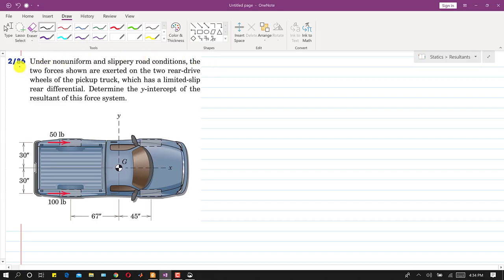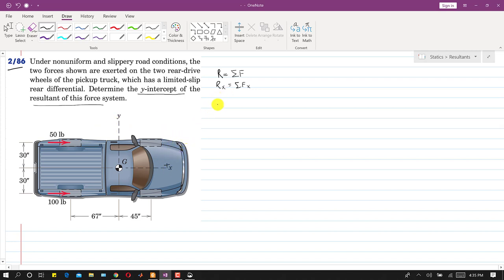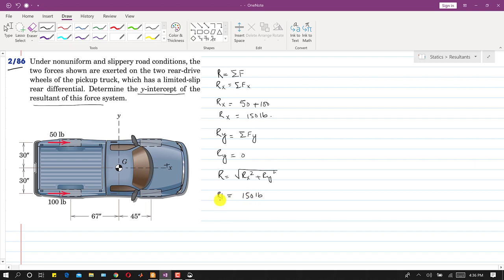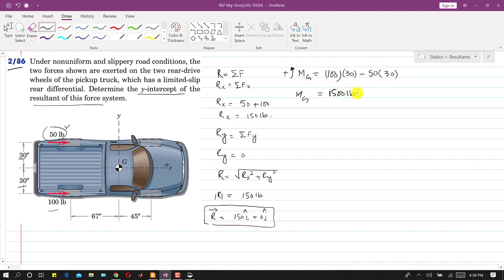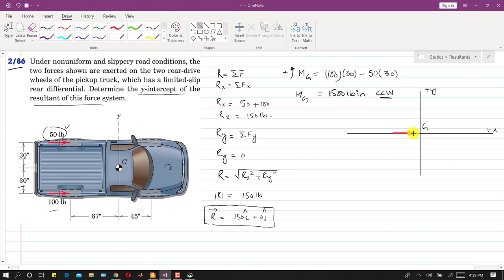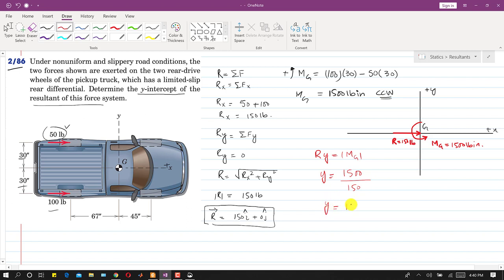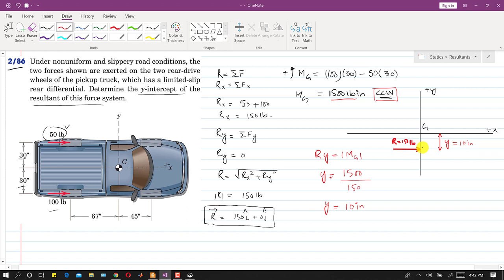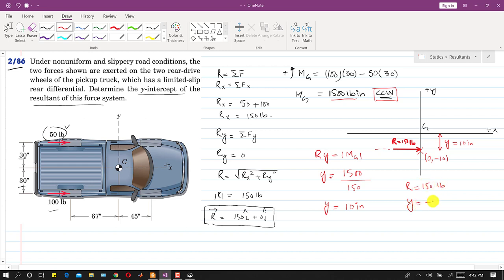2/82 | Engineering Statics | Resultants | 6th Edition | Engineers Academy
Engineering Statics by Meriam and Kraige!
Chapter 2: Force Systems: Resultants
2/82 | Engineering Statics | Resultants | 6th Edition | Engineers Academy

2/82 Under nonuniform and slippery road conditions, the
two forces shown are exerted on the two rear-drive
wheels of the pickup truck, which has a limited-slip
rear differential. Determine the y-intercept of the
resultant of this force system.